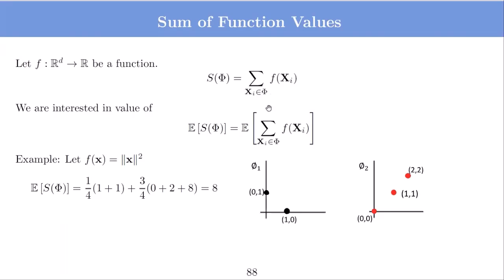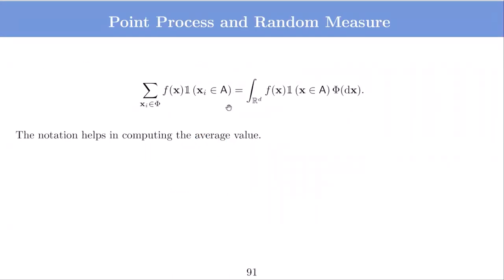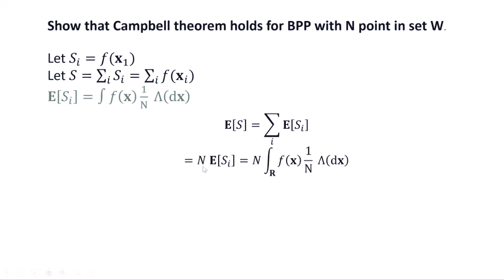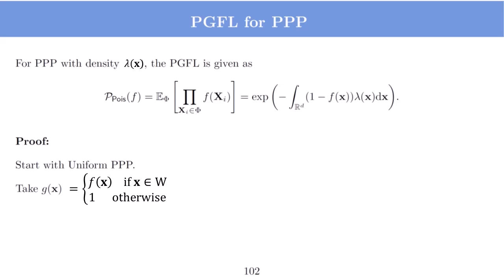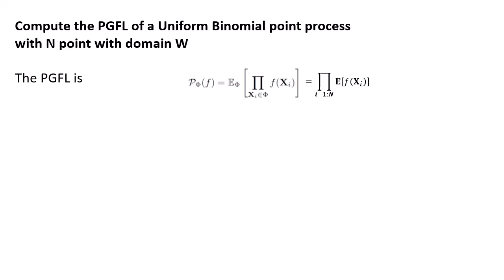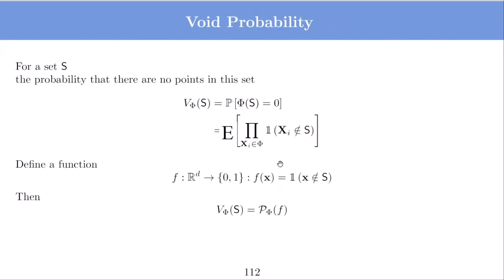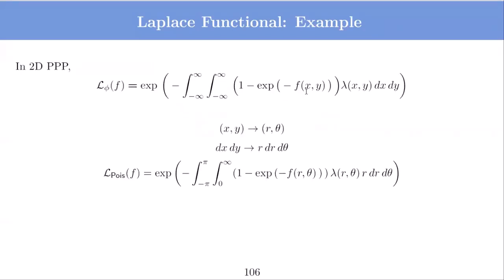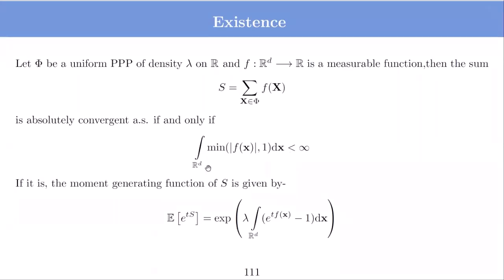EE672A L4: Sum and product of functions over point processes